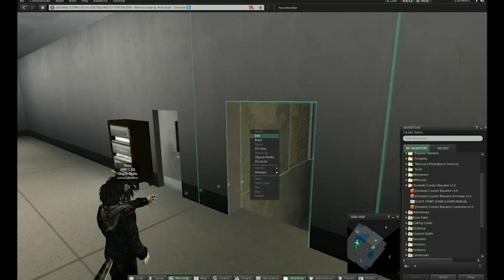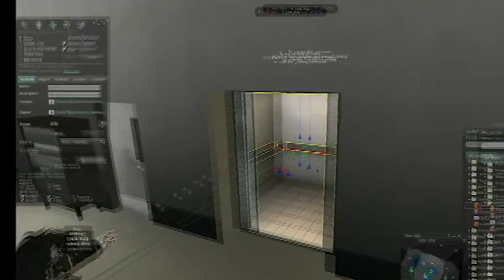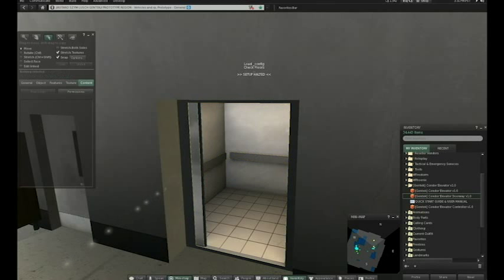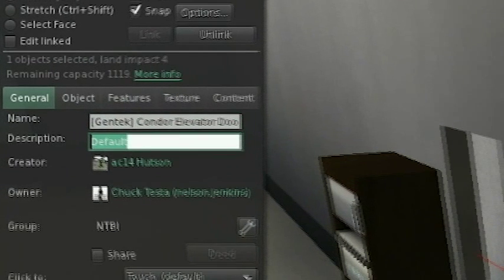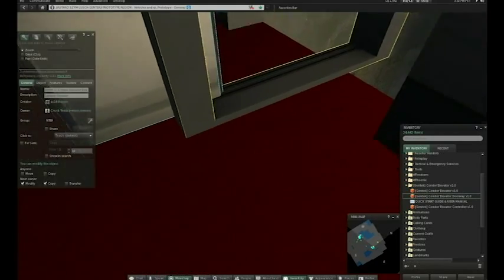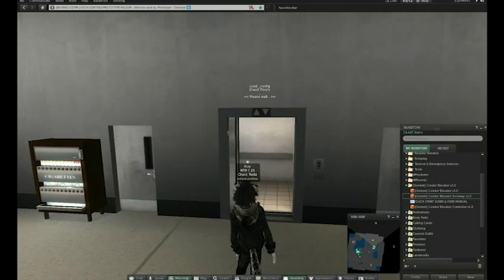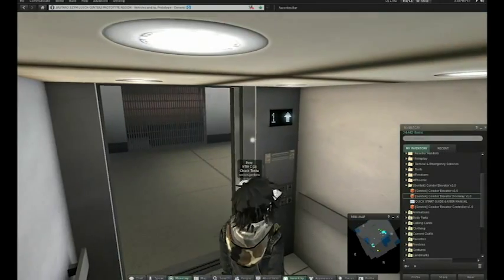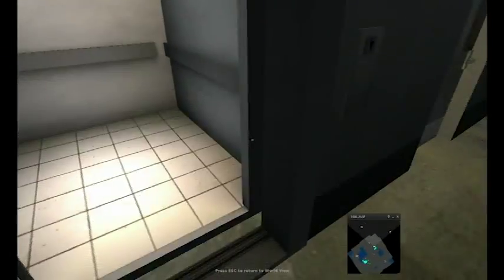Second Life - Gentek Condor Elevator - Basic Installation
In under 4 minutes! NOTE: v2.0 elevators now require that you CLICK THE DOORWAY after editing the description - this is a new step and isn't done in the video!